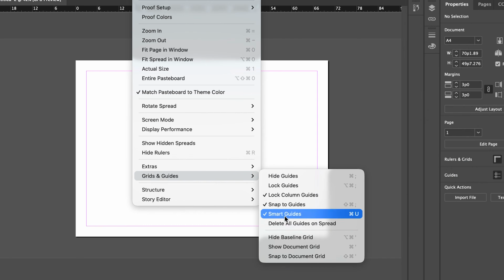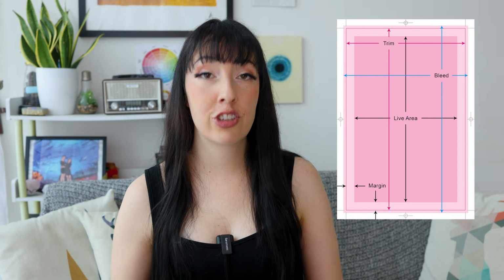Graphic Design Layout Tips: How to Use Grid Systems Like a Pro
Learn the fundamentals of graphic design layout and discover how to use grid systems to create cleaner, more professional designs. In this beginner-friendly tutorial, I'll explain layout design, visual hierarchy, alignment, white space, and practical grid system tips with real-world examples.

Whether you're designing posters, social media graphics, brochures, websites, or presentations, understanding layout is one of the fastest ways to improve your graphic design skills. In this video, we'll break down layout principles into simple, easy-to-follow concepts so you can confidently organize text, images, and other design elements.

In this video you'll learn:
• What layout is in graphic design
• How grid systems work
• Single-column, multi-column, and modular grids explained
• Layout tips for beginners
• How to improve alignment and spacing
• Creating better visual hierarchy
• Using white space effectively
• Common layout mistakes and how to avoid them

If you've ever wondered why your designs feel cluttered or unbalanced, these practical graphic design layout tips will help you create stronger, more organized compositions.

Whether you're a beginner graphic designer, a design student, or just starting your creative journey, these layout techniques can be applied to almost any design project.

TIMESTAMPS
00:00 Introduction
00:50 What Is Layout in Graphic Design?
01:39 Tip #1: Start With a Grid
02:54 Tip #2: Use Alignment to Create Order
03:36 Social Media Layout Example
04:06 Tip #3: Create a Clear Visual Hierarchy
05:04 Tip #4: Use White Space Intentionally
06:02 Tip #5: Understanding Different Grid Systems
07:00 Tip #6: The Importance of Consistency
07:35 Tip #7: When to Break the Grid